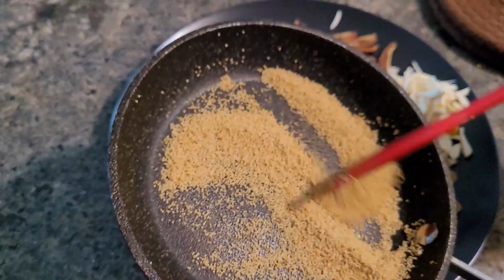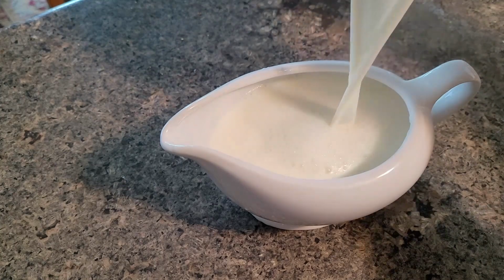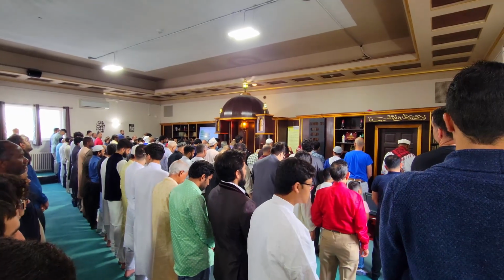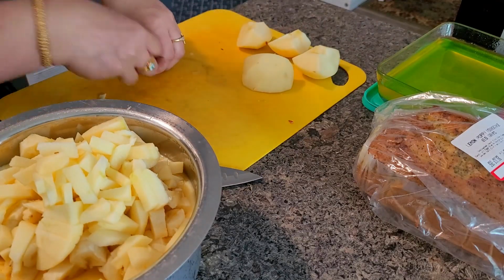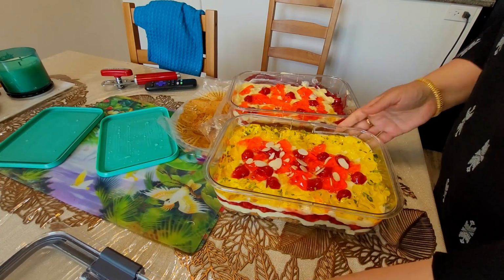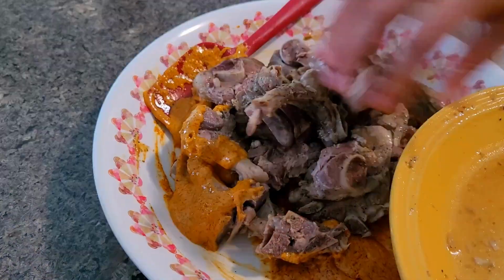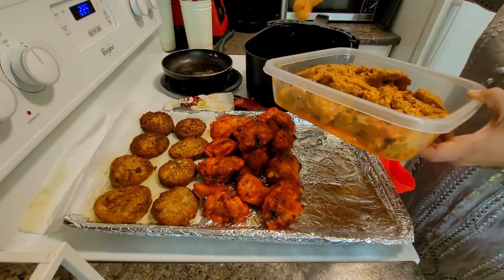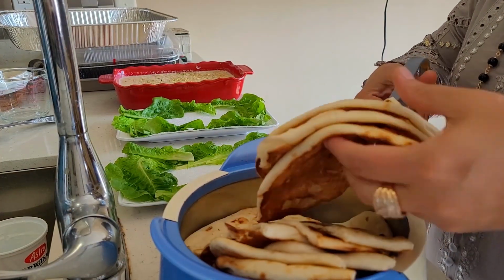Eid Vlog What I made For Potluck On EID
BeatbyShahed

LiveTastyBeHappy ,  livetastybehappy ,  live tasty be happy , Live Tasty Be Happy  , LTBH , ltbh